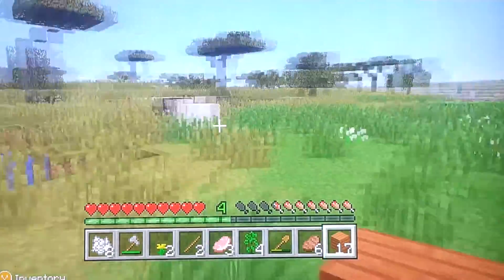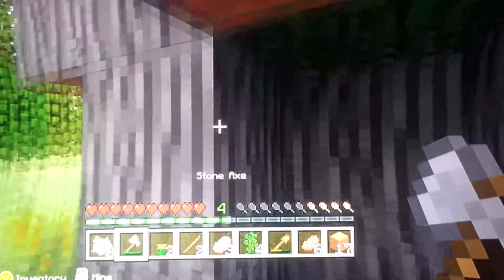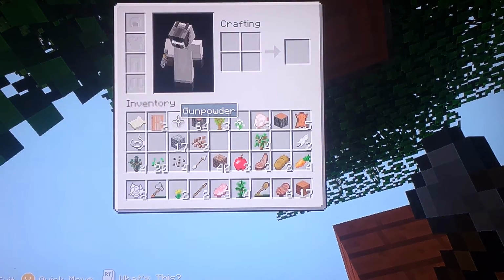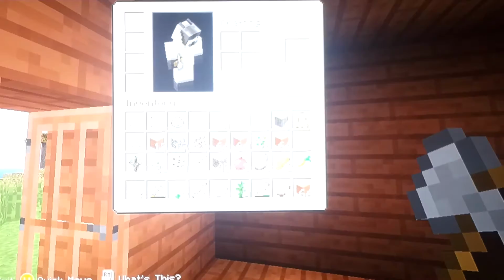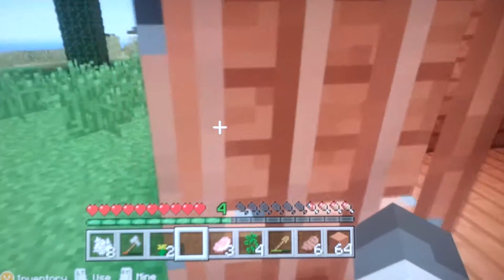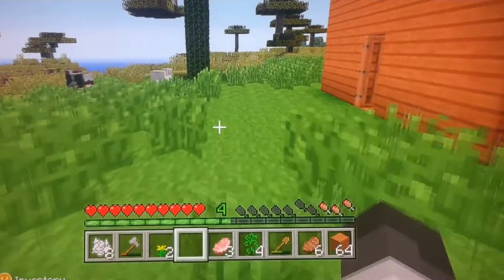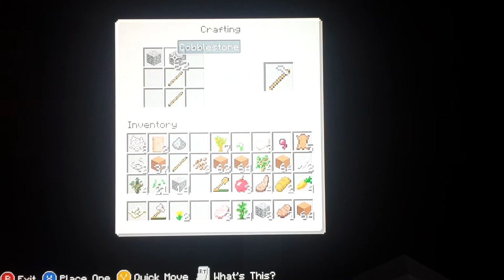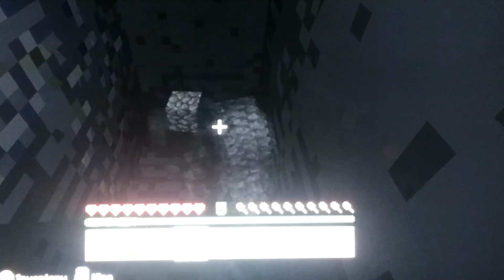Minecraft update ( 3 ) mining for iron